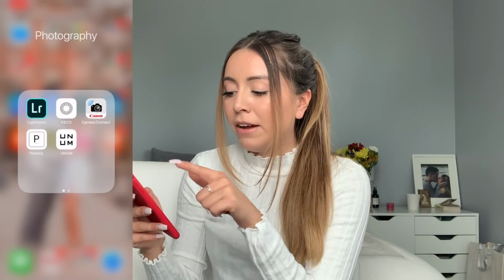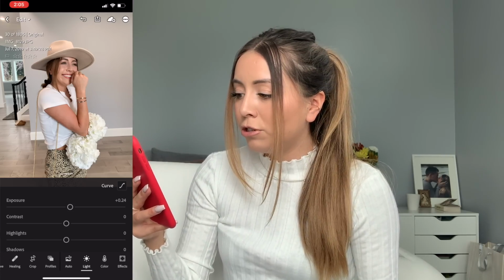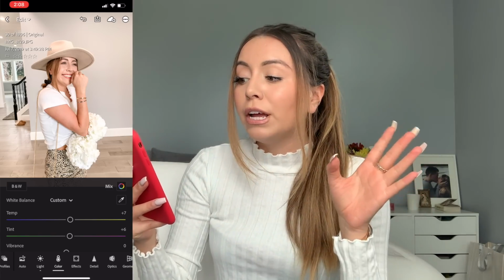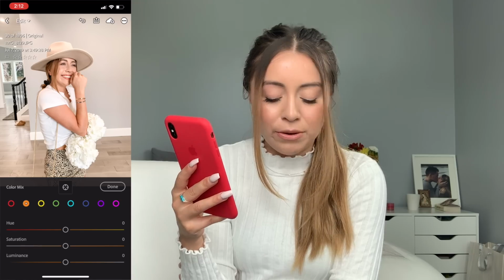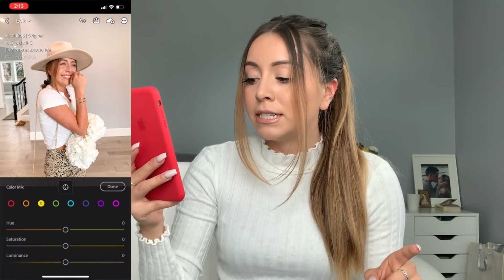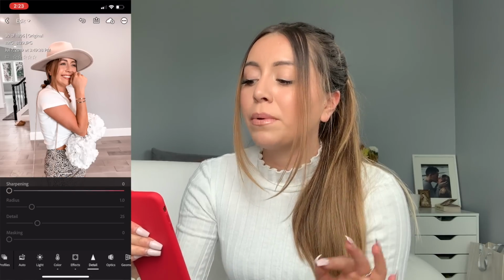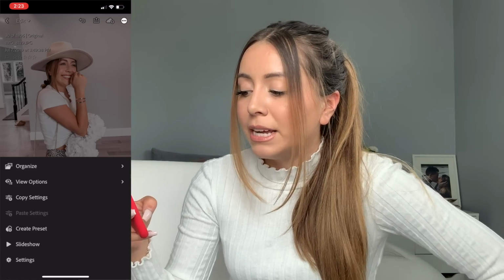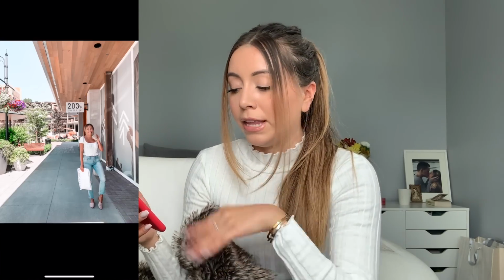HOW I EDIT MY INSTAGRAM PHOTOS!- Bright Neutral Aesthetic on Lightroom!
Finally got around to showing y’all how I edit on Adobe Lightroom!

I hope you all enjoyed watching this video!